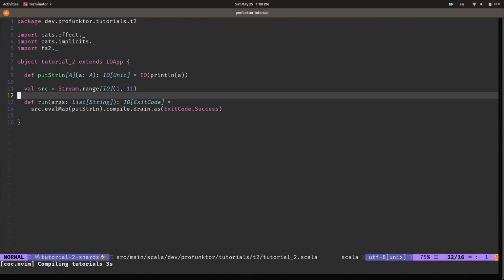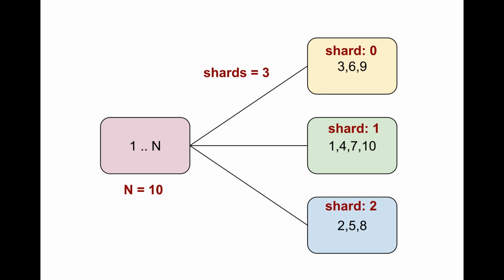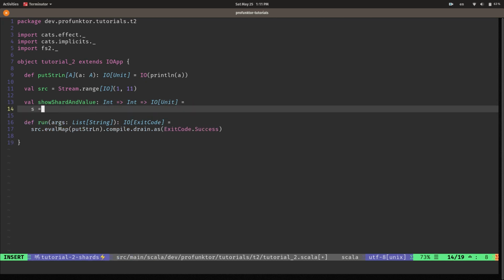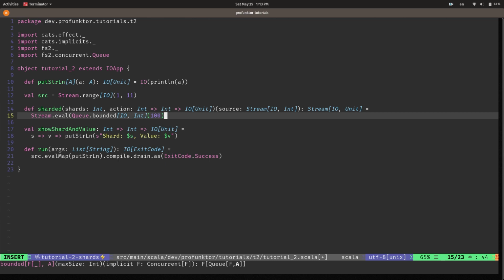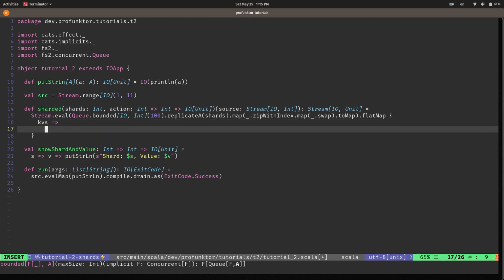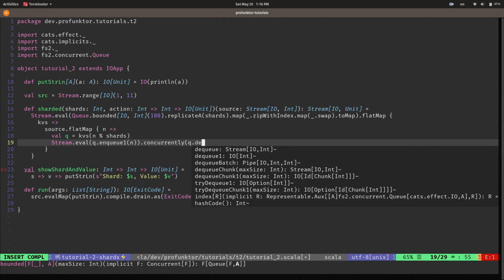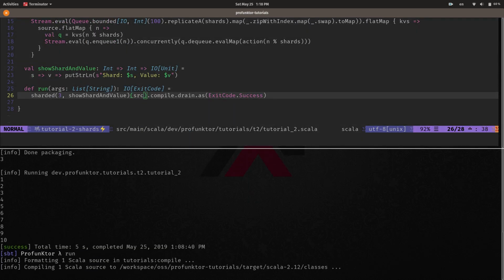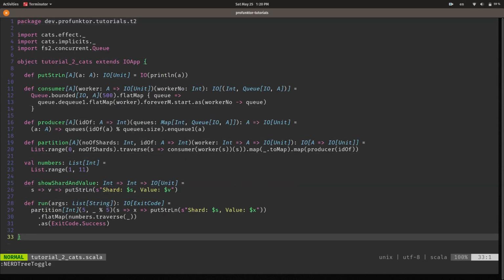Tutorial 2 - Sharding a stream of values using Fs2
Sharding a stream of values using Fs2. Also showcasing the same implementation using ZIO and Cats Effect only.